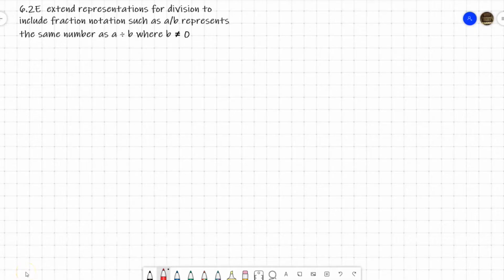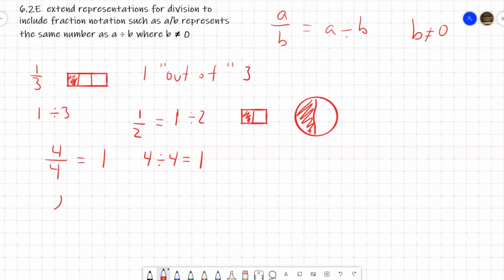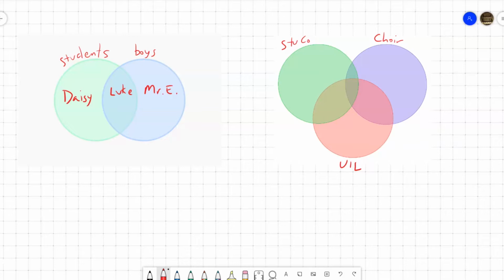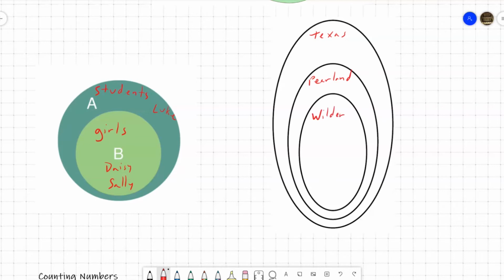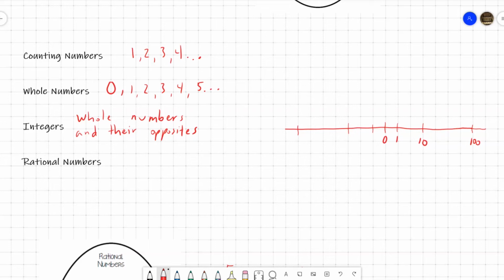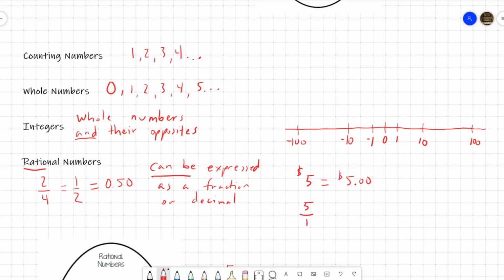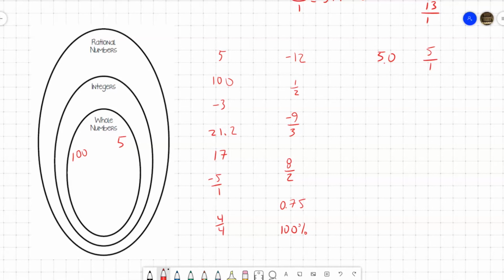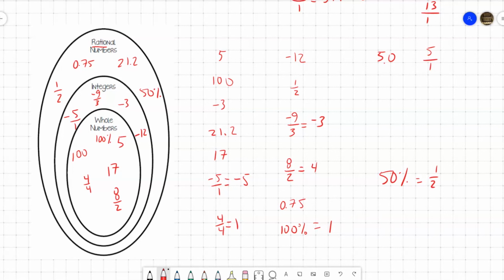Classifying Rational Numbers - 6.2A, 6.2E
Topics Covered:
* Fraction bar as a division symbol
* Venn Diagrams
* Classifications of Numbers

This video and its contents are owned by, created by, and/or licensed to Mr. Ermenc for the benefit of current Wilder Elementary 5th grade students and their parents.